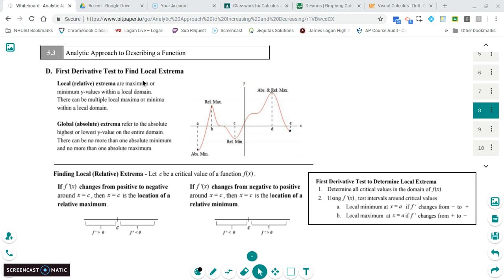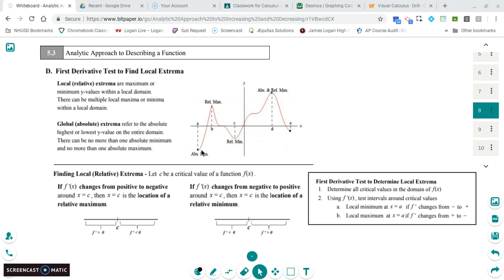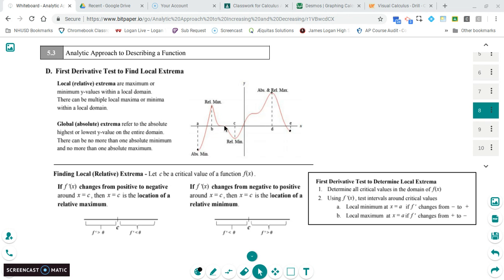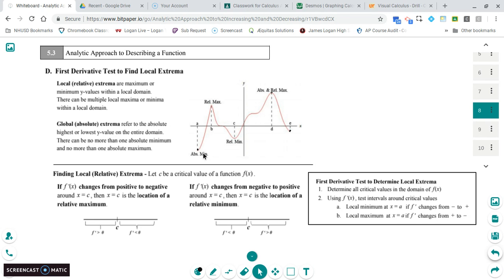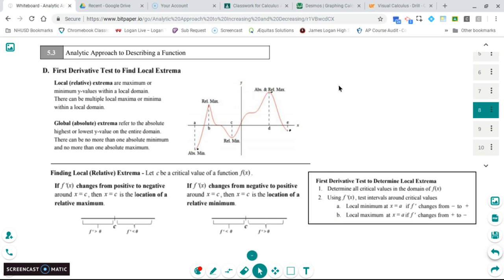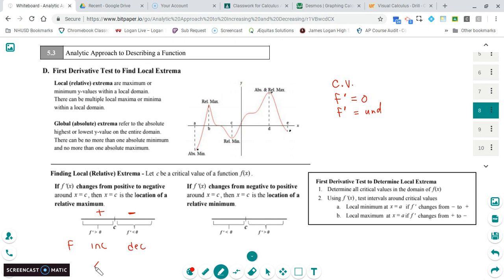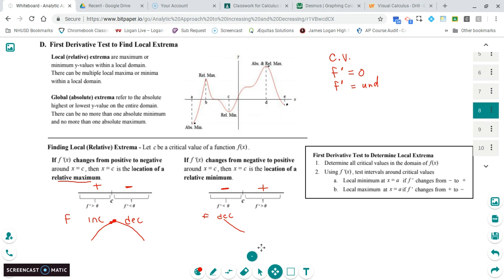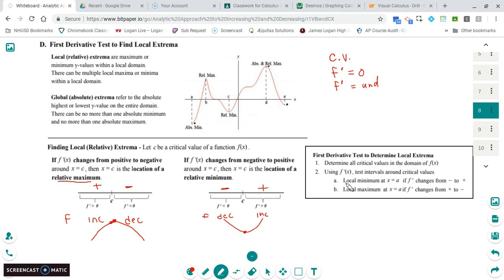5 3D 1st Derivative Test Intro